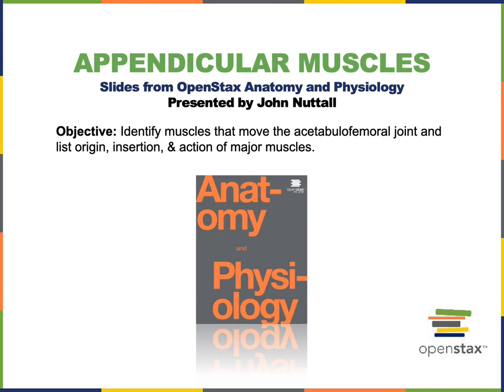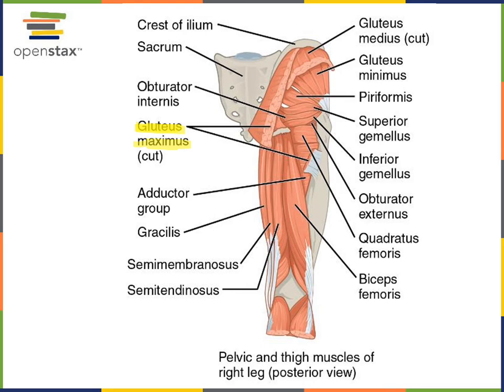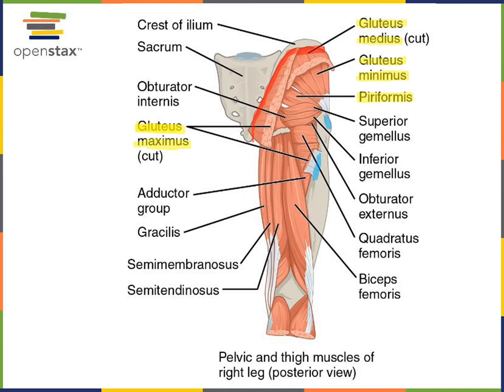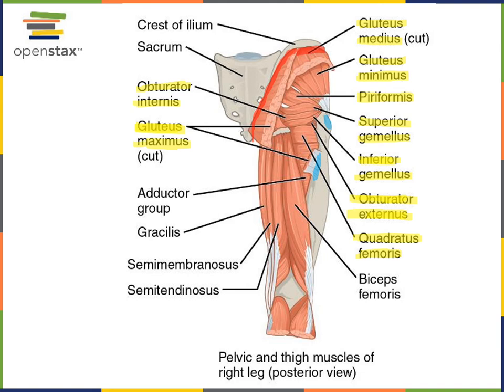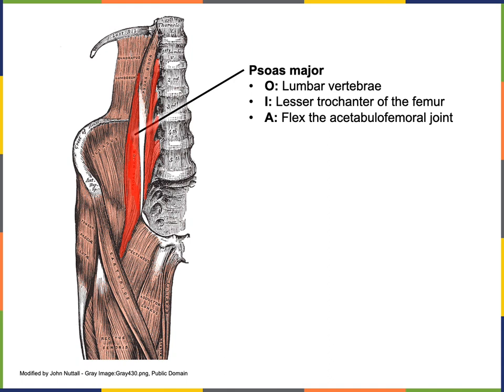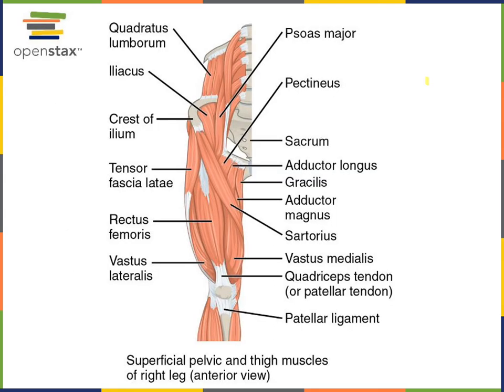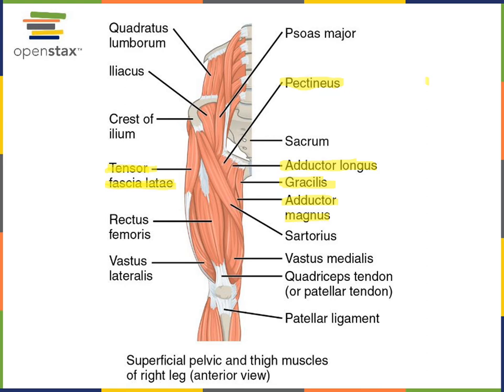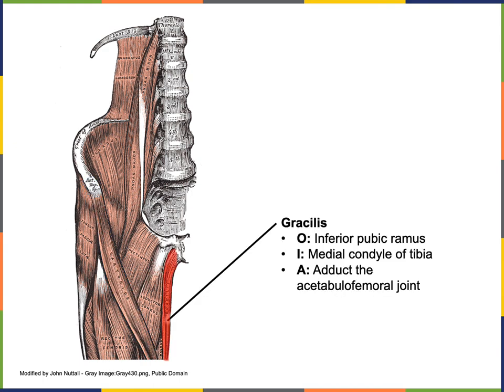Appendicular Muscles part 5 acetabulofemoral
Objective: Identify muscles that move the acetabulofemoral joint and list origin, insertion, & action of major muscles.